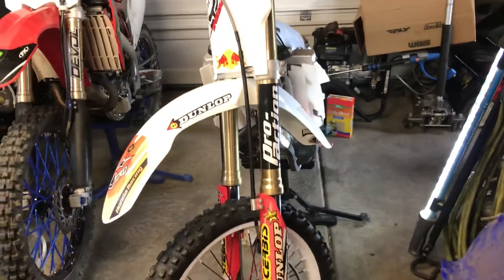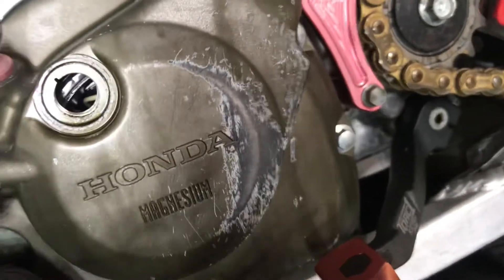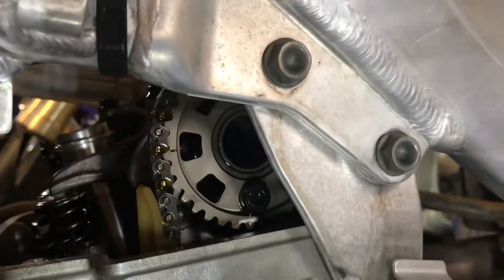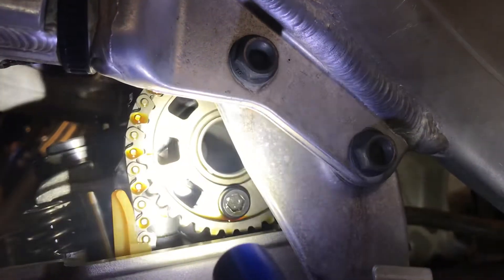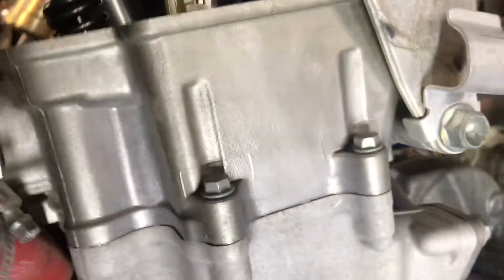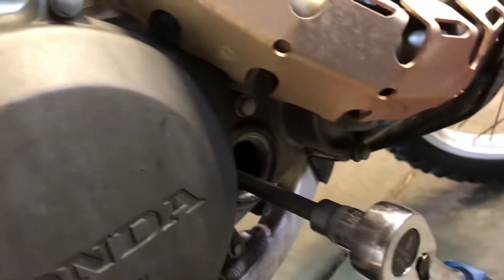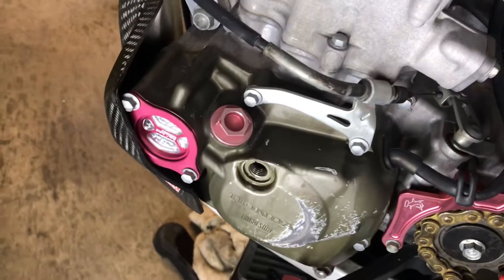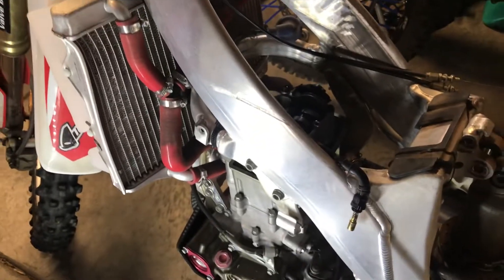2002-2006 CRF450 Cam Timing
The first mark on your magneto in normal engine rotation is fire, the second one is TDC